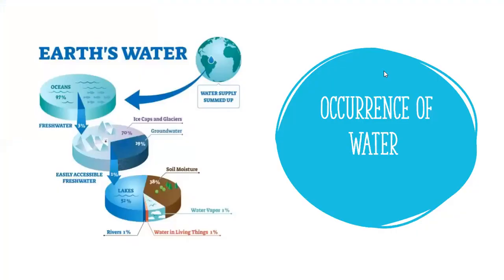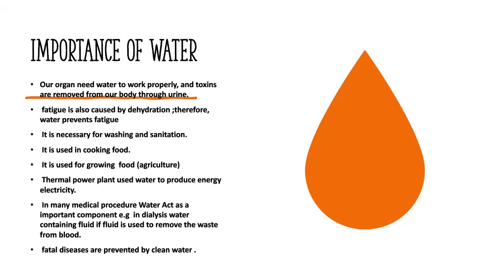chapter # 06 ENVIRONMENTAL CHEMISTRY -II (water)